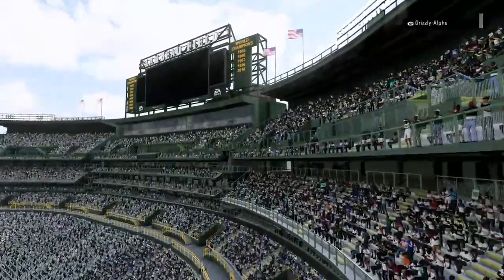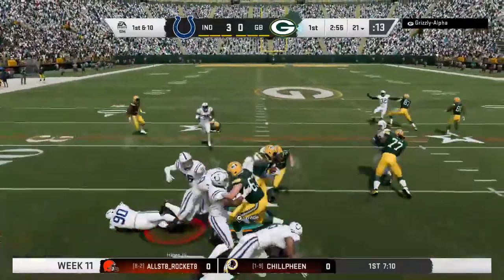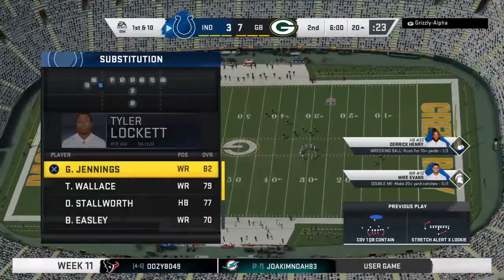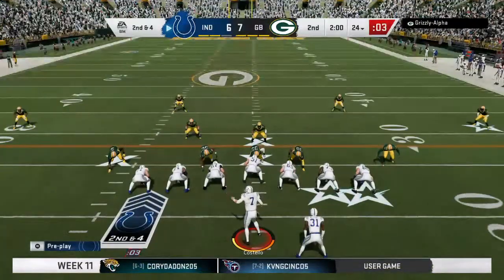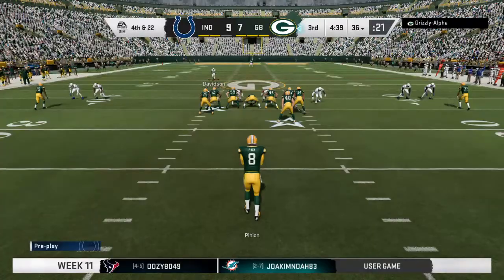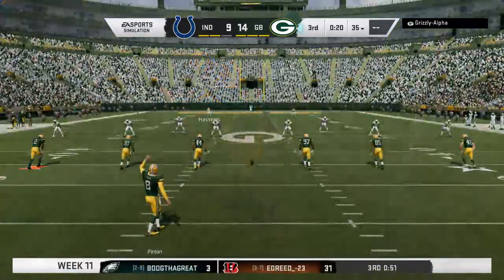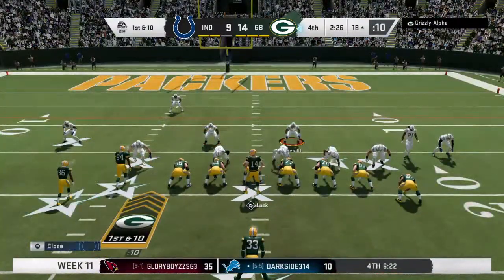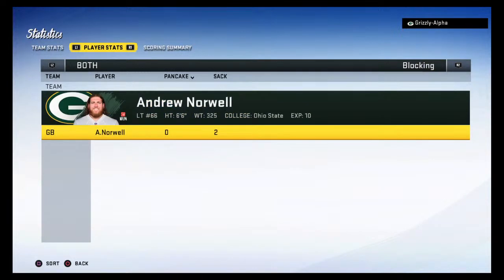Skillz550's Live PS4 Broadcast